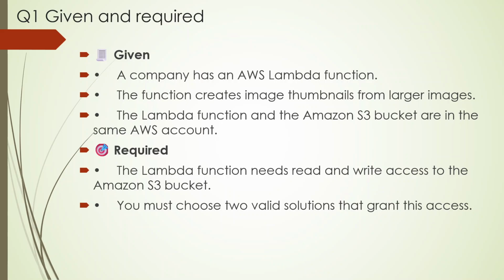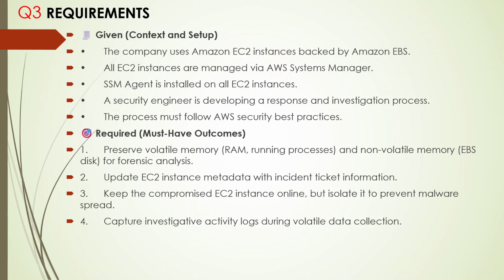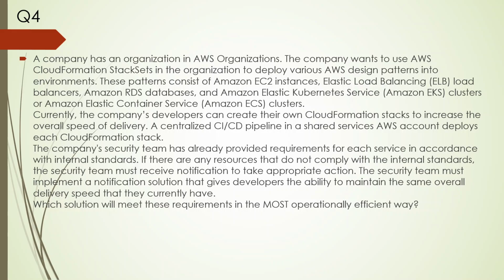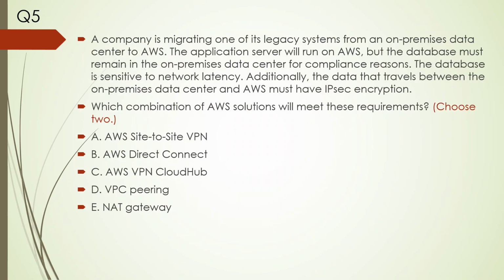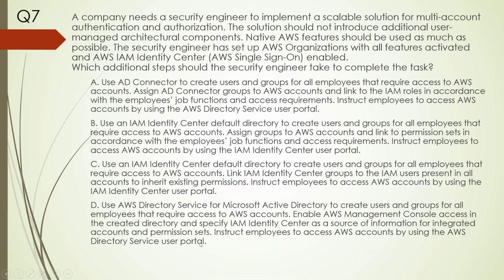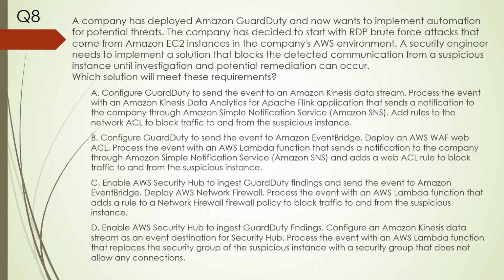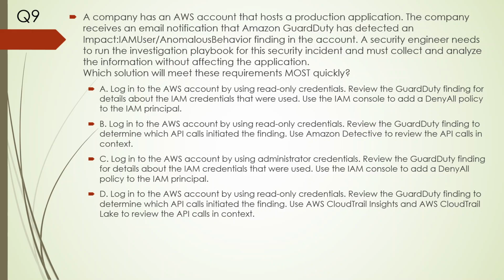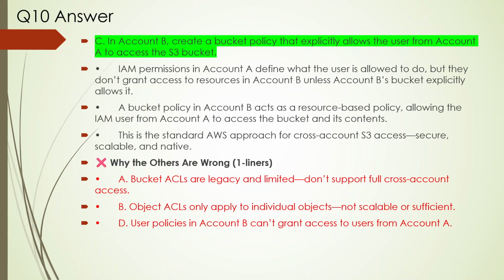Review Question SCS-C02 AWS Security Specialty Exam part 01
🔐 SCS-C02 AWS Certified Security – Specialty
🧠 Review Scenario Summaries
1.  Lambda Access to S3
Explored secure methods for granting an AWS Lambda function read/write access to an S3 bucket. Emphasized the use of IAM roles and bucket policies as the movement-aligned approach for least privilege and boundary-honoring access.
2.  SSL/TLS Certificate Storage for HTTPS
Focused on securing a custom domain () with HTTPS. Highlighted AWS Certificate Manager (ACM) as the correct sanctuary for storing and managing SSL/TLS certificates, enabling encrypted communication.
3.  CloudFormation Template Validation in CI/CD
Compared multiple strategies for validating CloudFormation templates before deployment. Prioritized automated, policy-driven solutions using CloudFormation Guard and SNS notifications. Distinguished between scalable automation and manual governance.